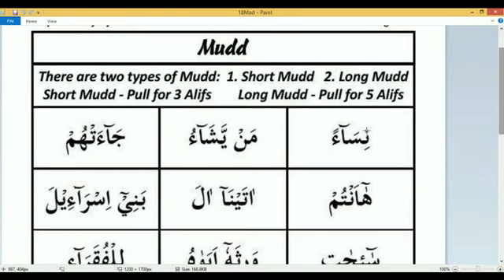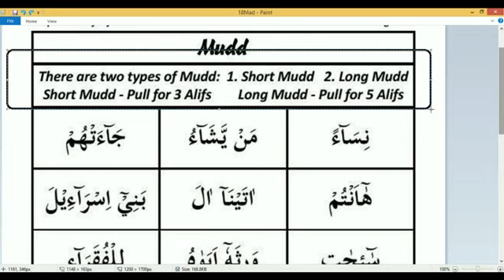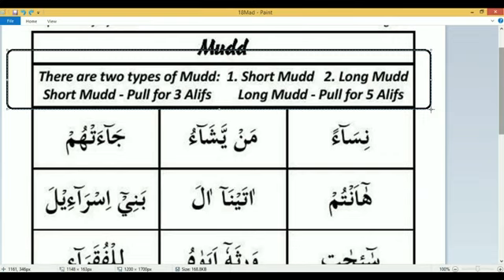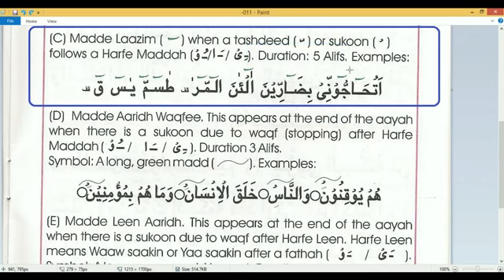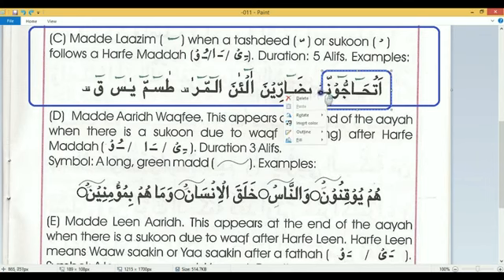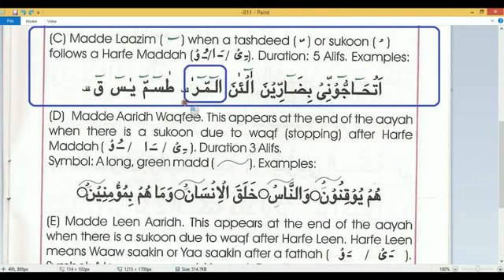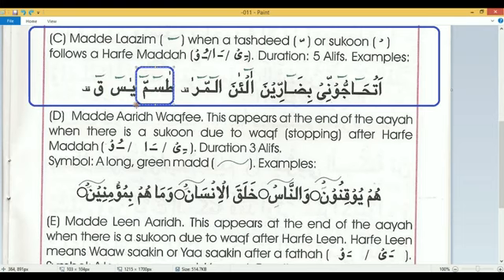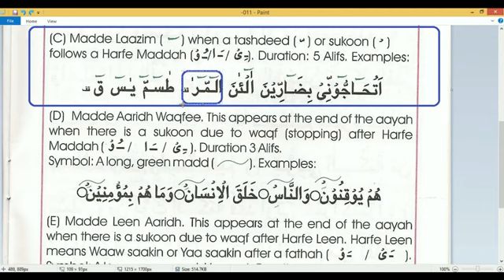Rules of Tajweed 10 Part 01 Rules of Mudd